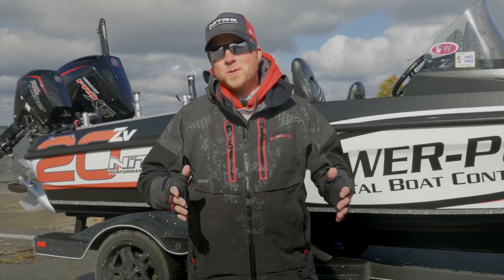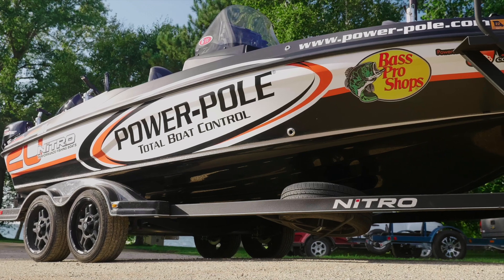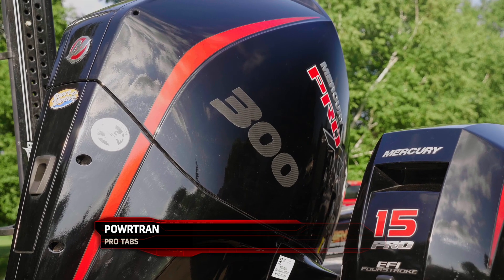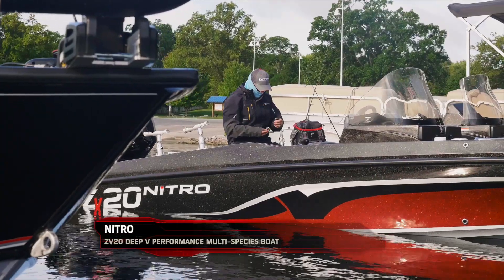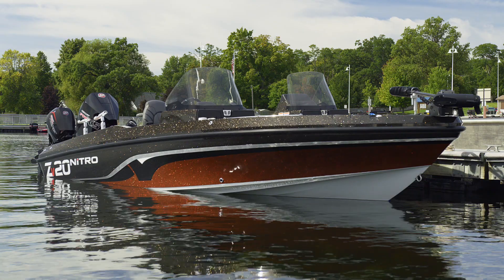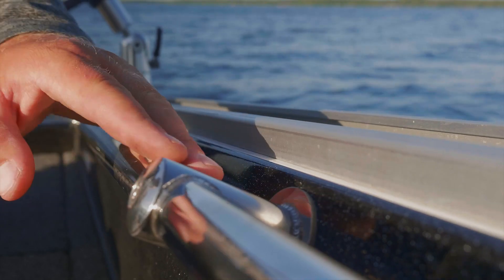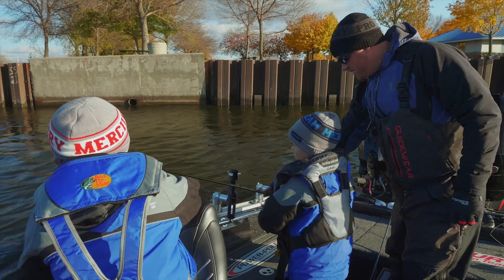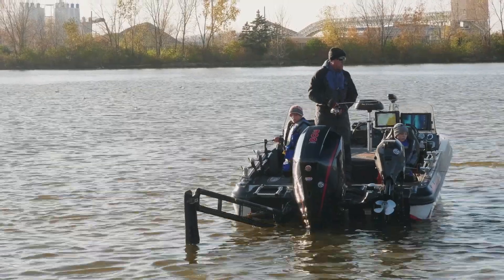Nitro ZV20 Walk Through with Chase Parsons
Chase Parsons walks you through the performance and updates to the NEW Nitro ZV21